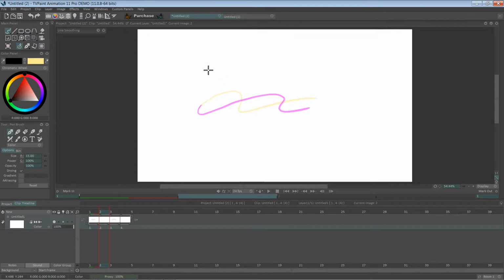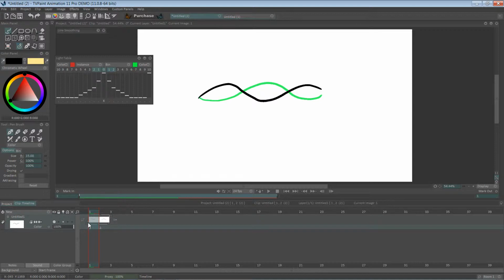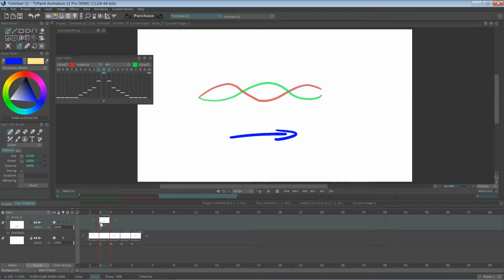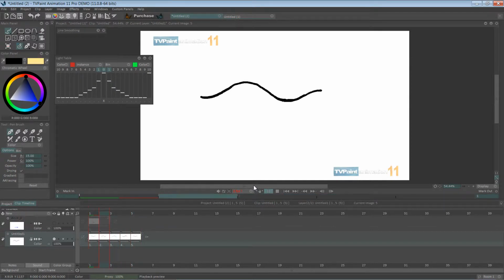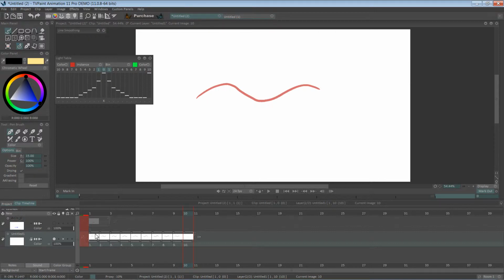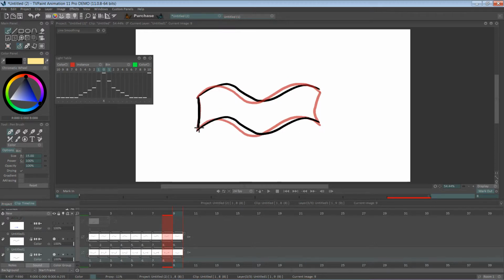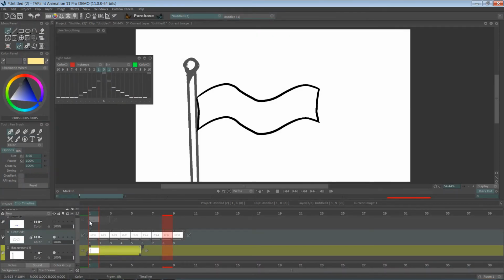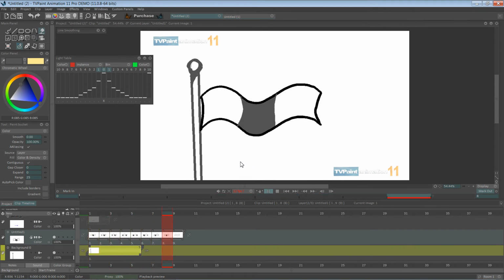Class: TVPaint in the Wave Principle: v01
How do you animate sinusoidal waves, flags, tails, candles. One Principle to rule them all and my brother @Taikenzor  goes through it for me. Thanks bro!

Recorded as it was